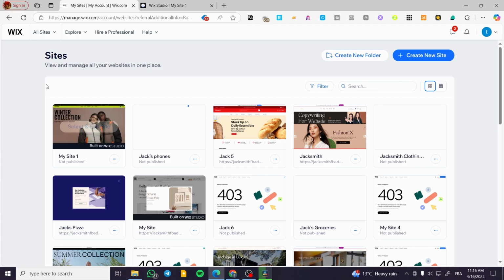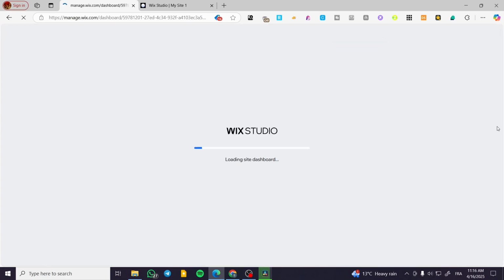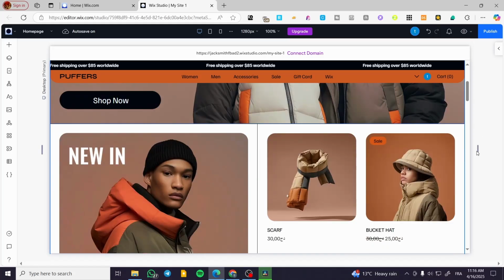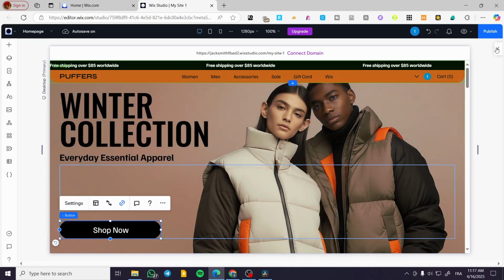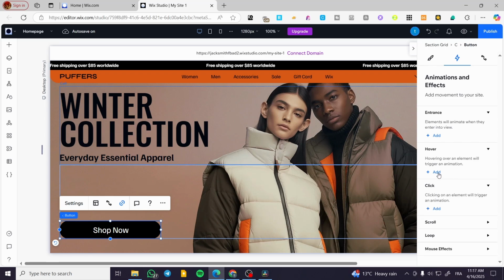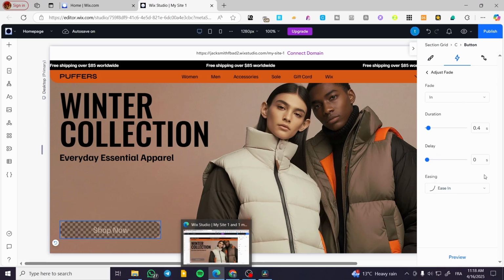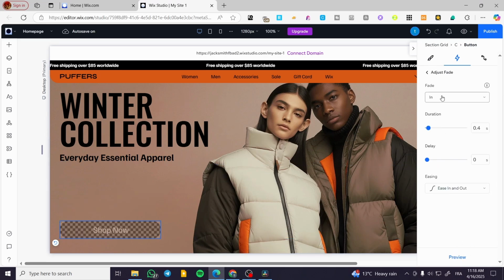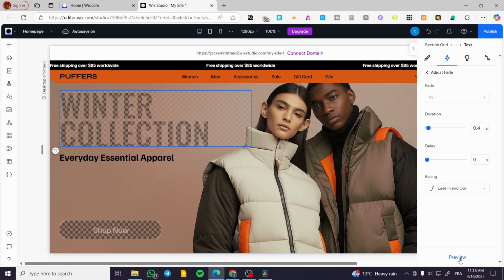How to Add Fade in Animation in Wix Studio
If you are looking for a video about How to Add Fade in Animation in Wix Studio, here it is!